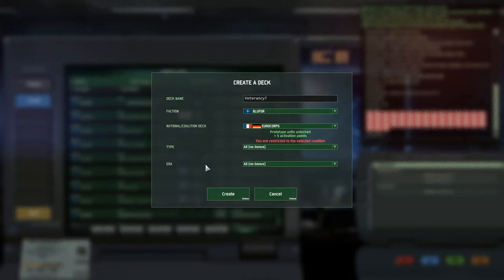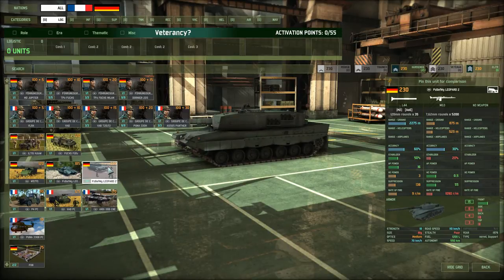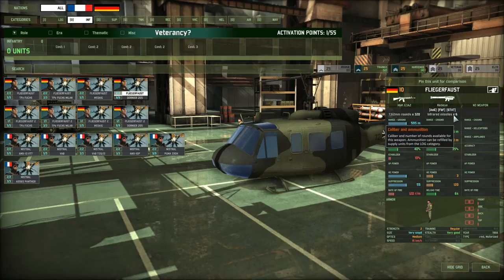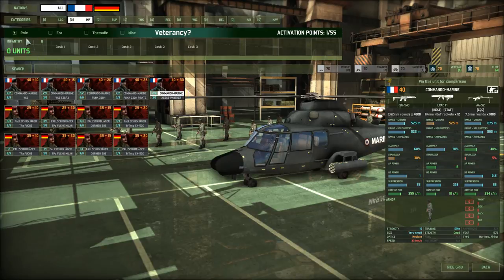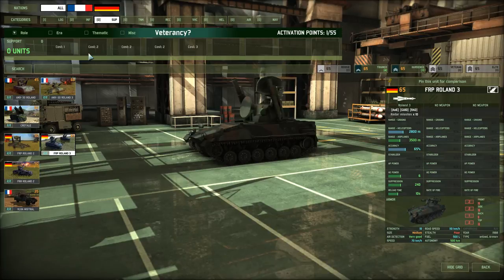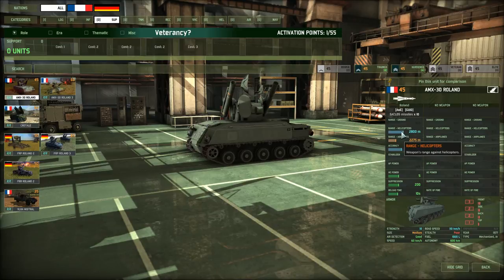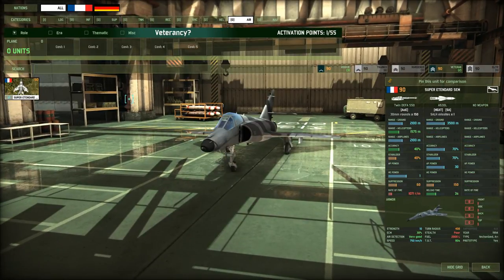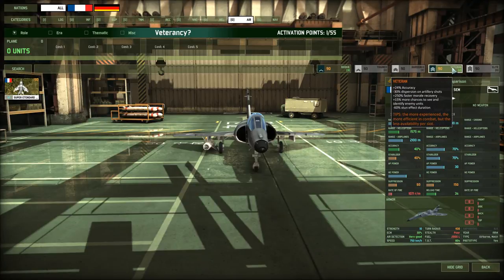Wargame Red Dragon - Veterancy guide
Using veterancy in Wargame Red Dragon can make or break a unit. In this guide I'll highlight which units to upvet (give more veterancy) and why.

Here's the summary:
LOGISTICS: No need
INFANTRY: Useful for low-accuracy ATGMs and MANPADS. Use low-vet to get more good IFVs such as the American Bradleys. Also nice for infantry that have to go toe-to-toe with anti-infantry units. Example: up-vet Spetsnaz/Li-Jians/Delta Force for more effective units
SUPPORT: - Artillery: usually no need - AA missiles: depends on base accuracy. More upvet = better accuracy but less availability. Less than 50% base accuracy = upvet - AA guns or SPAAGs: usually lower veterancy but depends on type of deck. For a 10v10 I will usually use fewer high-vet units because I can micro-manage them more - Mortars: usually no need = use low vet
TANKS Depends on the role of the tank. Spam tank? = Low vet to have more of them Medium tank (80-120 points) = upvet (Super) Heavy tanks (120+ tanks) = low vet to have more. They will usually reach veterancy themselves
VEHICLES - ATGM carriers: depends on accuracy. Lower than 50% base accuracy = upvet. Base accuracy is already 50% or higher then I just go for numbers - Napalm/CEV/AVRE: High upvet to have them panic less. These guys will be on the frontlines all the time and will take a lot of fire. The less they panic the more effective they will be - Fire support vehicles (FSVs): Generally upvet because you always get a good number of them anyway
HELOS - Upvet to get better accuracy on ATGMs
PLANES - ASF (Air Superiority Fighters): Upvet or have 2 at Veteran - Bombers: low-vet because they're basically "delivery trucks" which deliver some kind of projectile (napalm or bomb) - Multirole: depends on the plane. F18s for example are usually good enough to upvet themselves through fighting - ATGM snipers (Kahu for example) High upvet to make sure they REALLY hit their target

Liked this video? Please hit Like!

I want to help as many people as possible with this guide, so share it if you can :).

Cheers,
Stealth